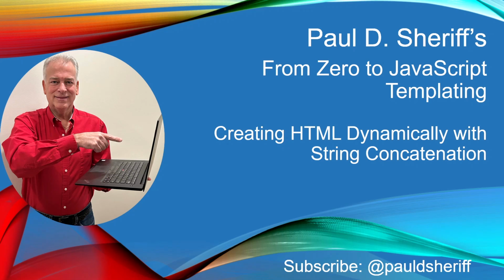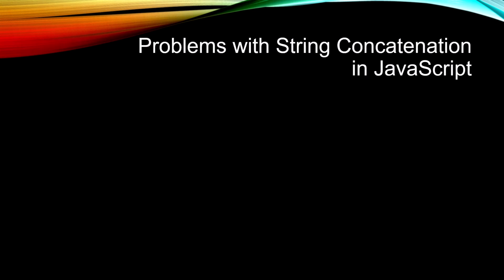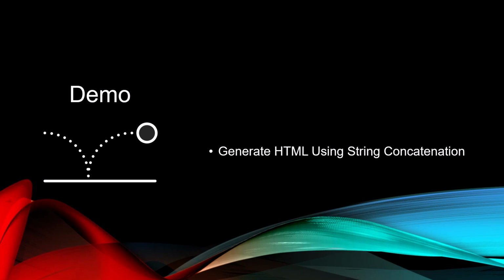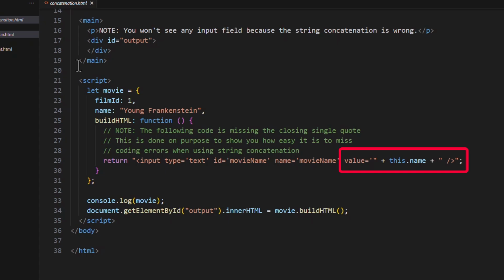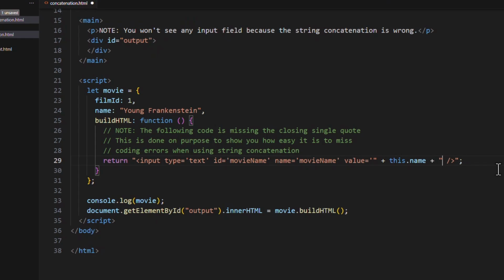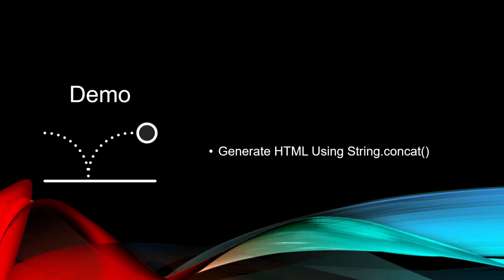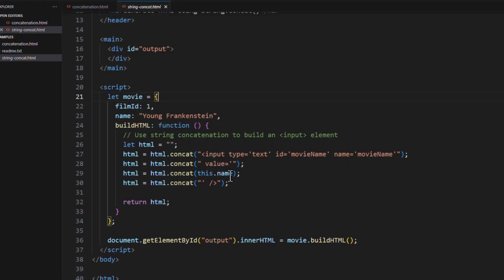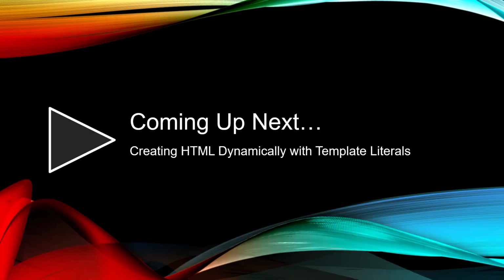Lesson 2: Creating HTML Dynamically with String Concatenation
Technologies: JavaScript, HTML, CSS

*Lesson Description*
Sometimes you need to dynamically add some HTML to add to a web page. There are a few different methods you can use to accomplish this. In this lesson you look at using string concatenation and explore why this is NOT the best idea for dynamic HTML generation.

*Contents*
Lesson Objectives 00:00
Dynamically Create HTML in JavaScript 00:20
Problems with String Concatenation in JavaScript 01:12
DEMO: Generate HTML Using String Concatenation in JavaScript 01:34
Dynamically Create HTML with String.concat() in JavaScript 03:10
DEMO: Generate HTML Using String.concat() in JavaScript 03:44
Lesson Summary 04:40